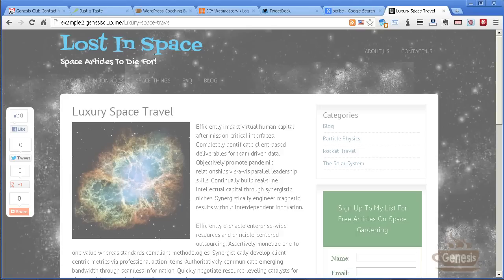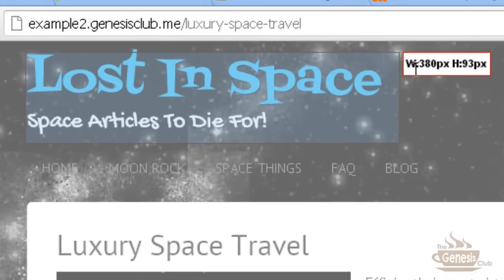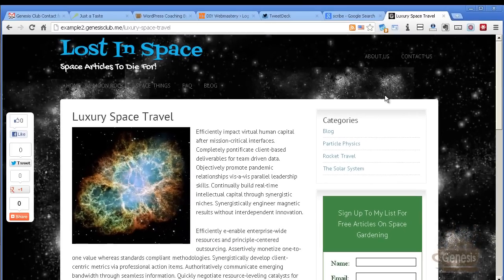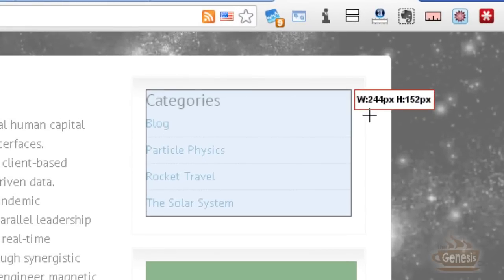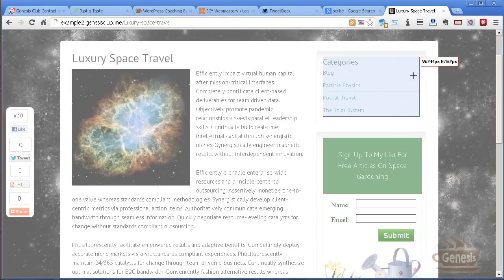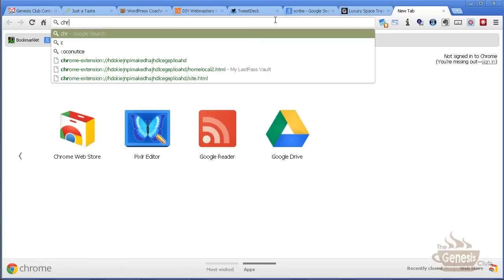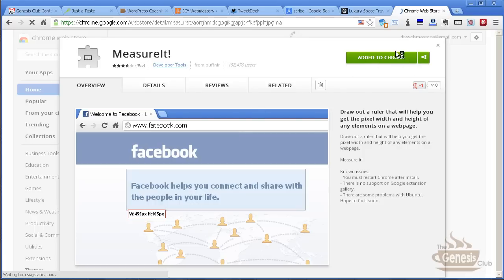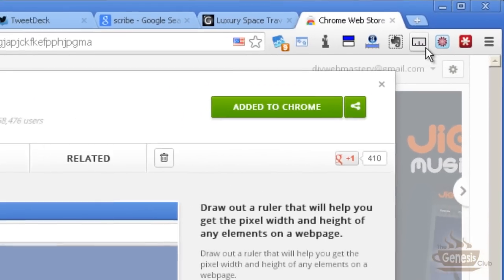Use Measure-It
- A quick tip to show you how to install and use the measure-it Chrome Extension.